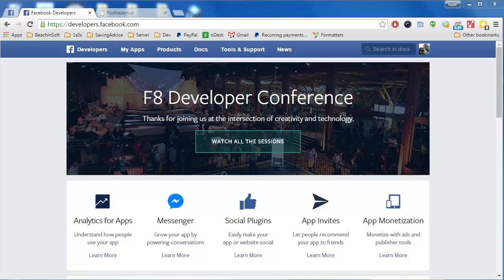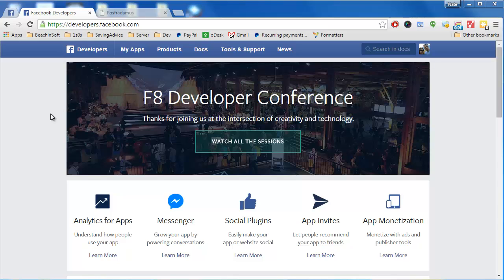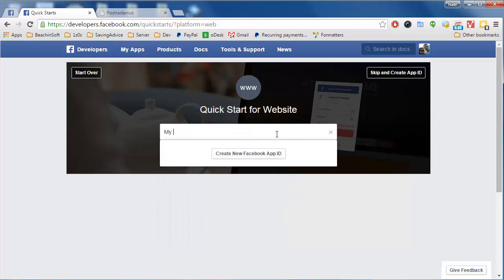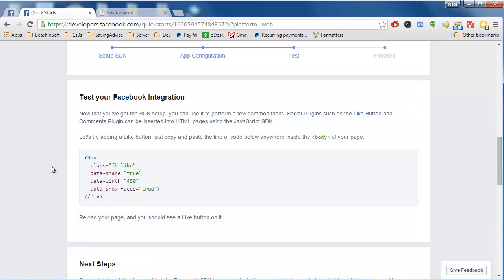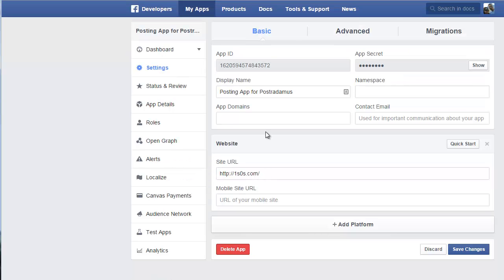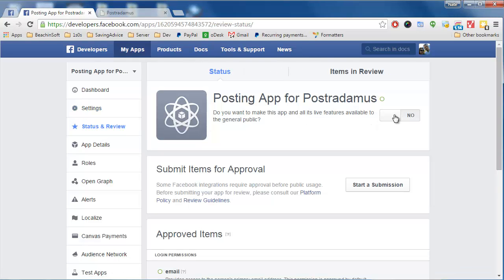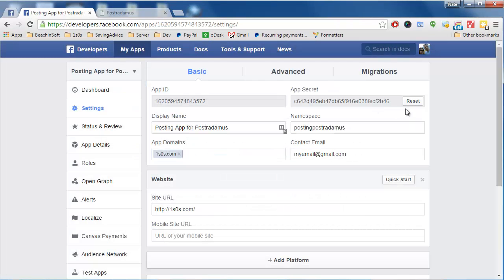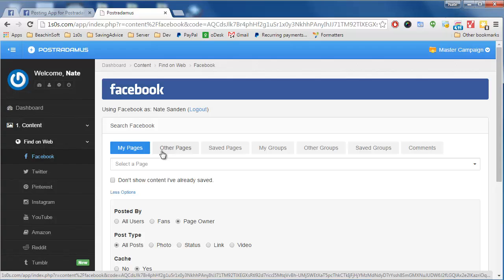Creating a Facebook App (2015 Facebook Version 2.3+)